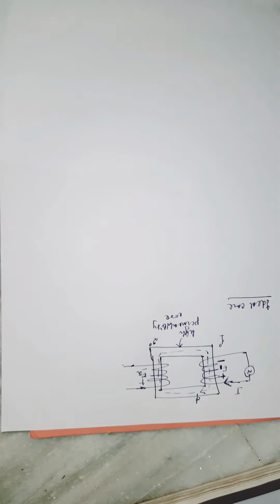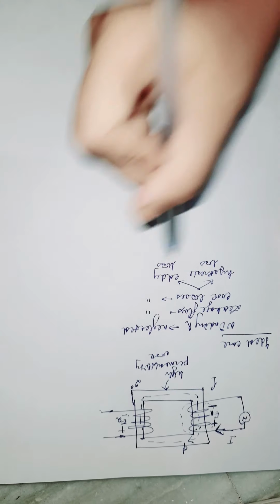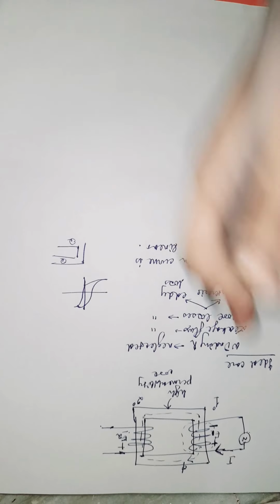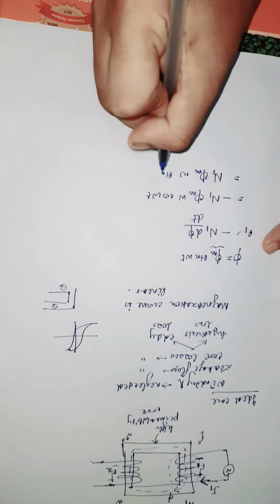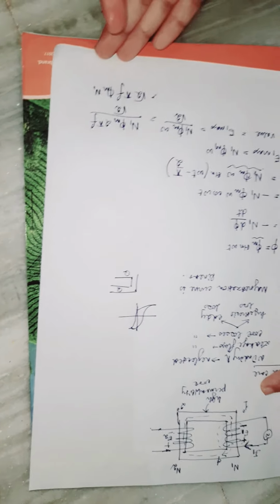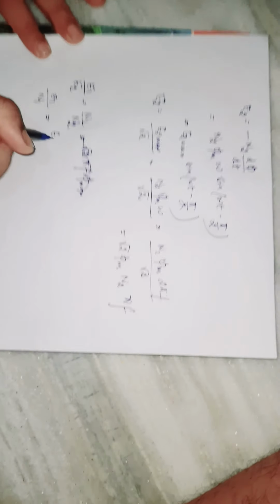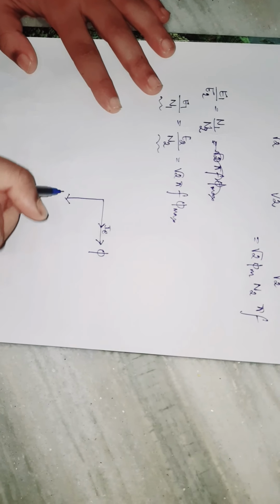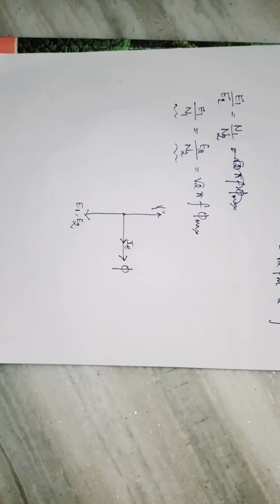Transformer basics- part 2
Taking you in this ride of electrical machines with me. Clear all your concepts by learning from the basics. Transformer is a widely used machine in electrical substations and as a electrical engineer your knowledge of transformer should be crisp and clear.
In this video you can understand how a ideal transformer would behave like. Join me in this learning journey.